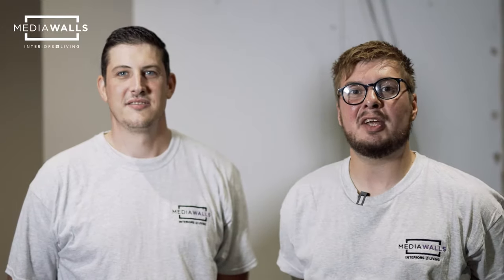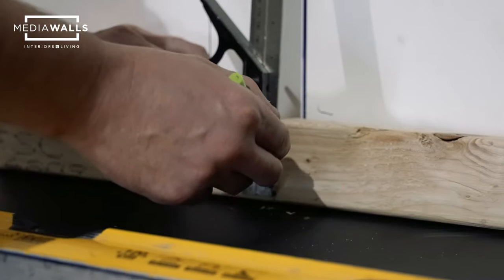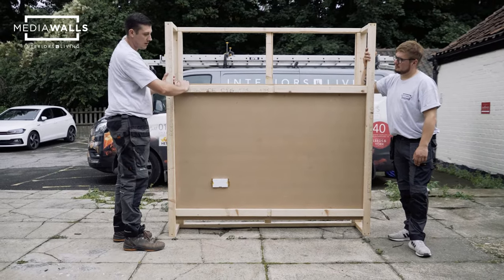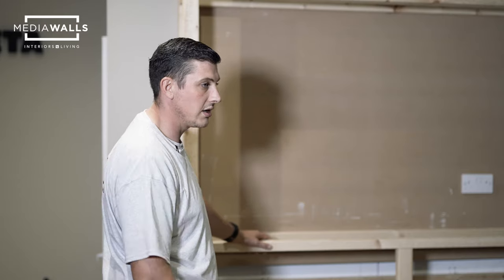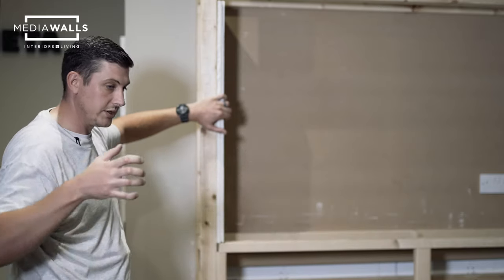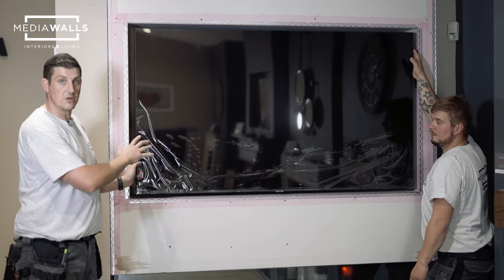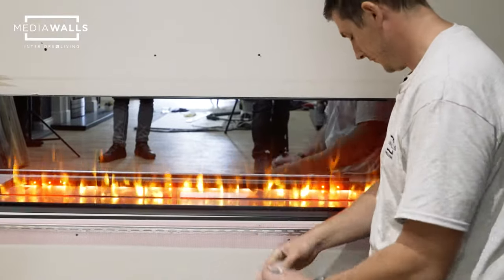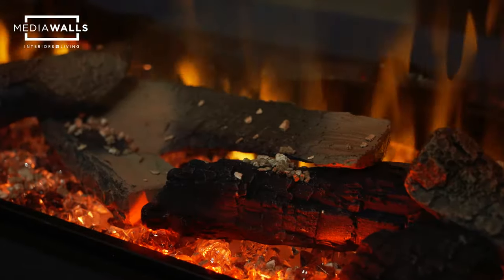Media Wall Installation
A step by step video to guide you through your media wall installation.